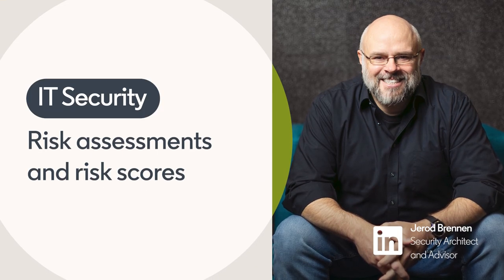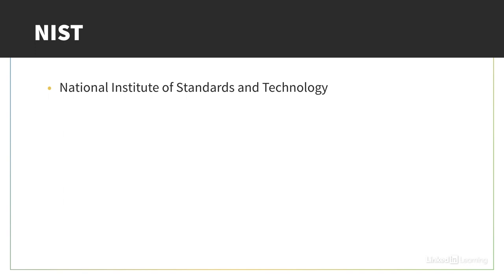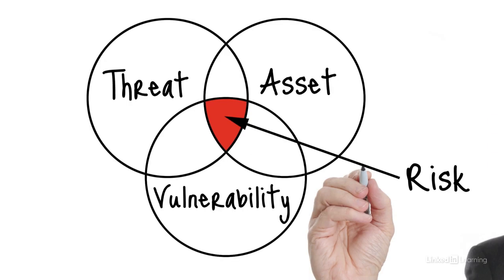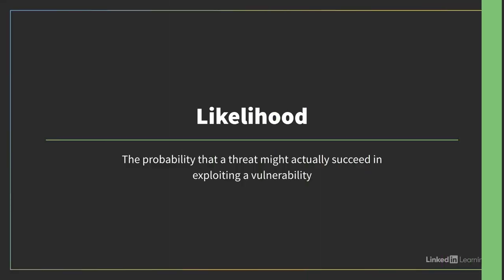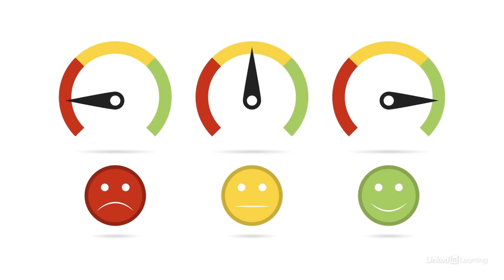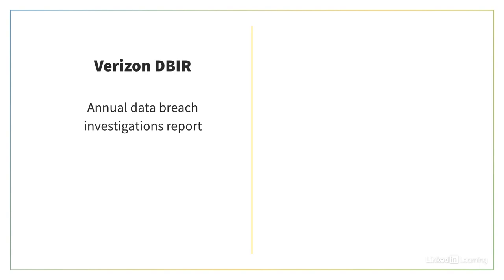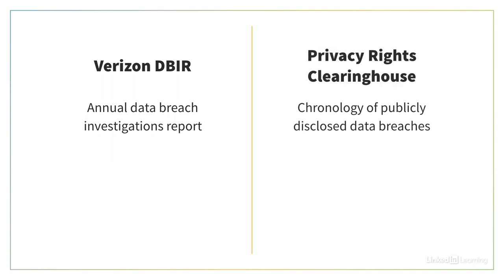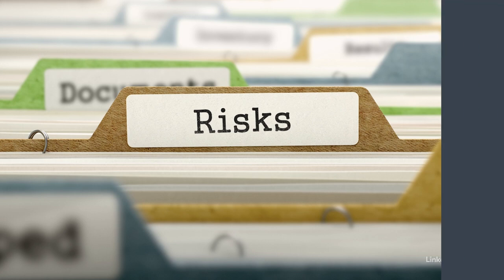IT Security Tutorial - Risk assessments and risk scores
Learn how risk assessments help to protect your organization's information systems from threats and vulnerabilities. Explore more IT Security courses and advance your skills on LinkedIn Learning:

This is an excerpt from "Security Testing Essential Training," a course on LinkedIn Learning taught by Jerod Brennen. Jerod is a security architect with 20+ years of hands-on experience in application security, business analysis, compliance, access management, penetration testing, risk assessment, security architecture, incident response, and strategic planning.

0:00 - Intro to risk assessments
2:09 - Calculating risk scores